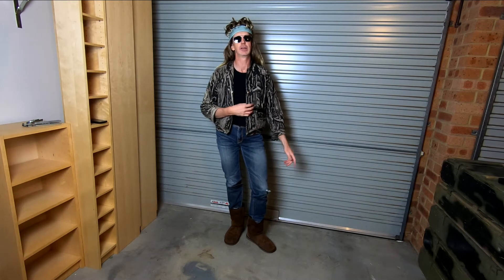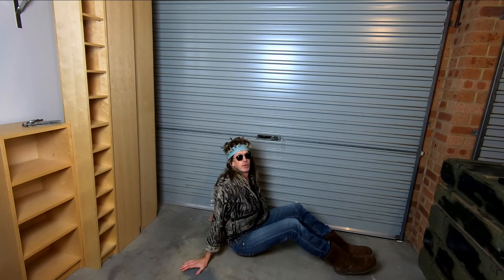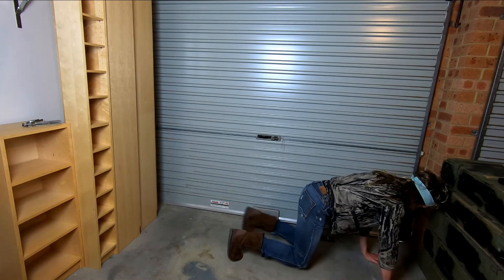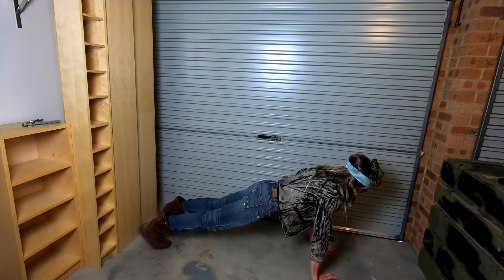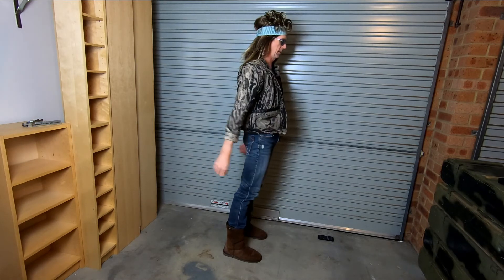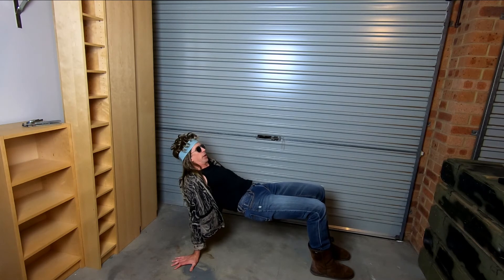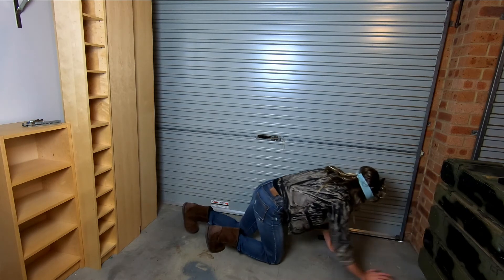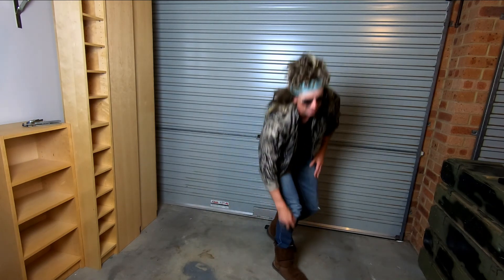Work From Home Exercises | Day 42 (Intervals Part 2)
Another in our series of 10-15 minute bodyweight exercise routines that you can do in the comfort and safety of your own home or backyard.

Exercise is critical to mental health and wellbeing, particularly in circumstances of social isolation.  With that in mind, this is the 42nd in a series of videos that are designed to help keep you active, engaged and hopefully mildly entertained, while we all find ourselves in an extended period of home-based occupation.

WORKOUT DESCRIPTION
This week, with the exception of Wednesday when we’re going to do something a little different, we’re working with a format of 6 exercises, each one undertaken for 45 seconds with a 15 second break to allow transition to the next exercise, in two rounds.  All up that gives you 12 minutes of work, the goal being to work through hard and fast without any other breaks…before getting on with your day!

You can follow along with the video for time after the initial demonstration of form, but the order of exercises is below:

• Deep Squats
• Virtual Skipping
• Bridge (pulses)
• Badger Crawl (travelling)
• Standard Pushups
• Flutter Kicks

REPEAT